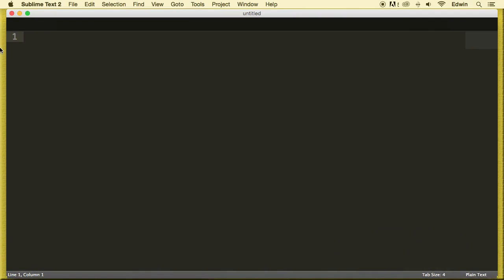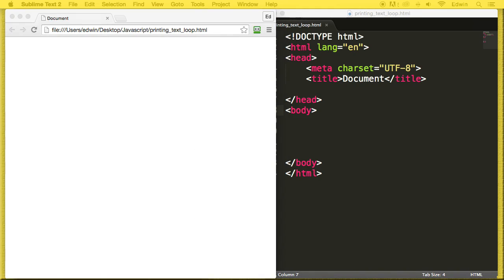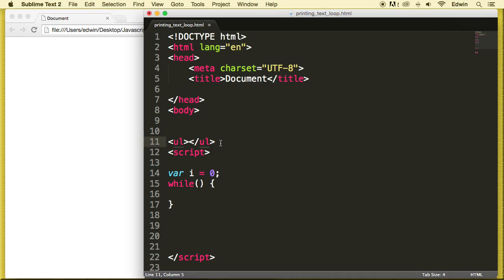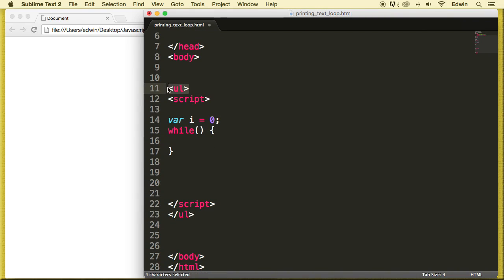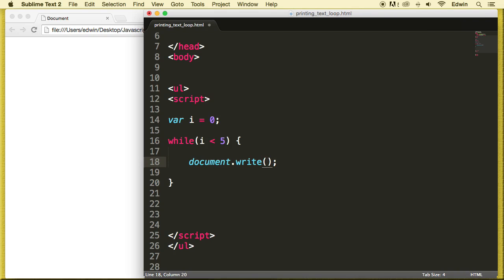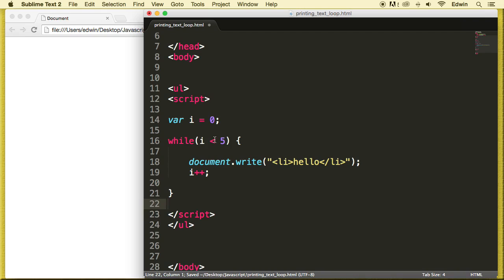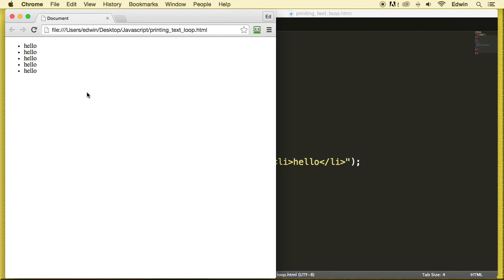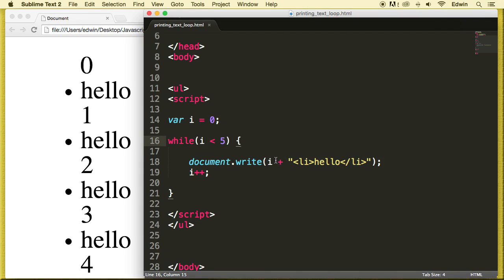002 Text Output Function with a Loop